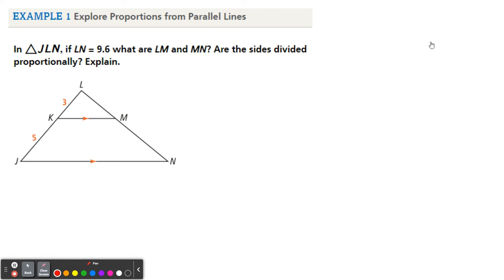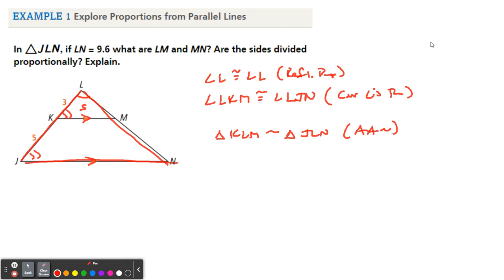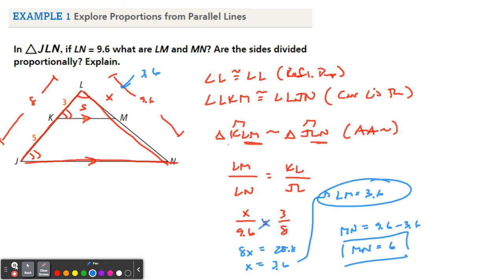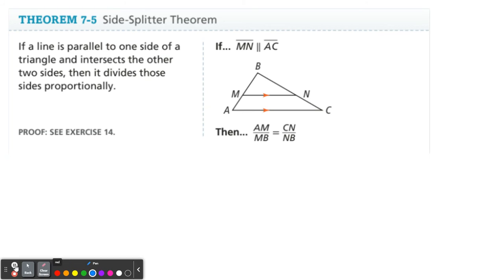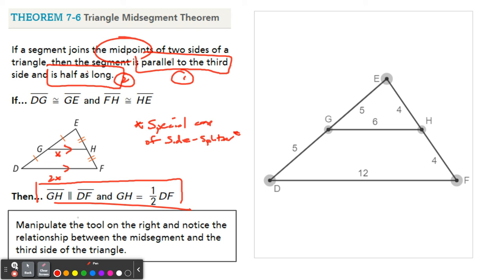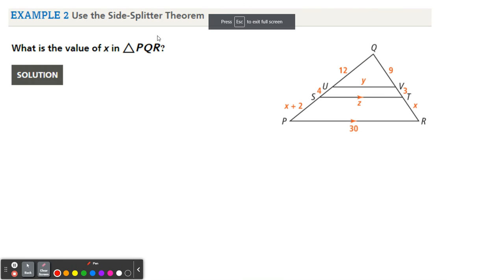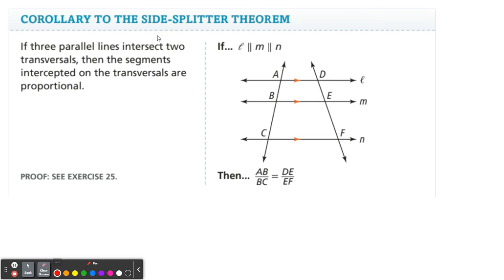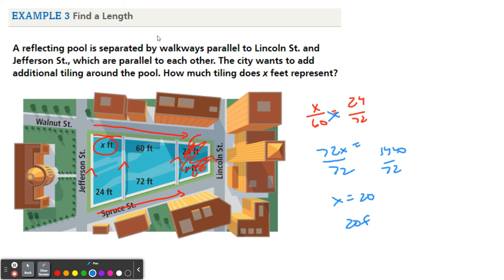geo 7-5 proportions in triangles #1